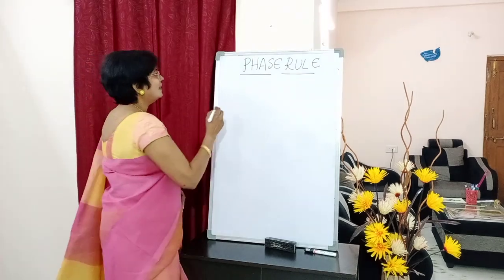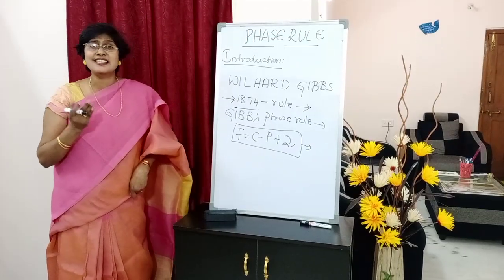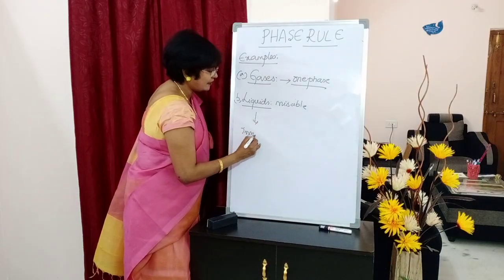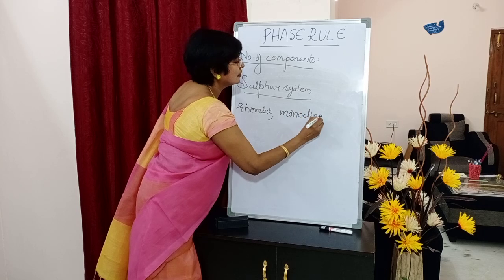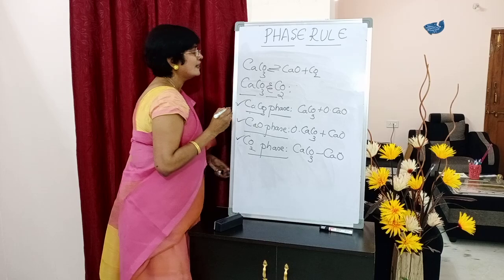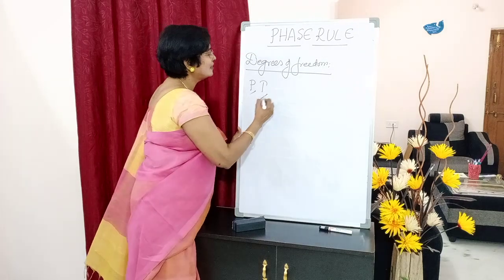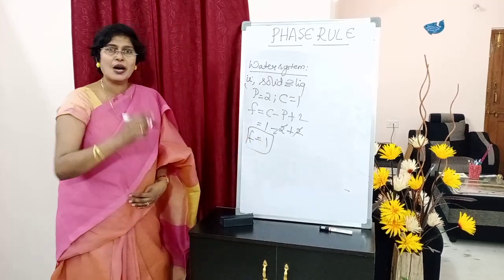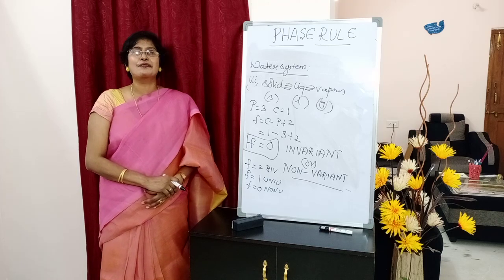PHASE RULE:INTRODUCTION, PHASE, COMPONENTS, DEGREES OF FREEDOM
This video is about PHASE RULE:INTRODUCTION, PHASE, COMPONENTS, DEGREES OF FREEDOM